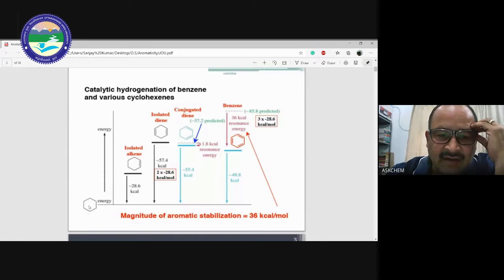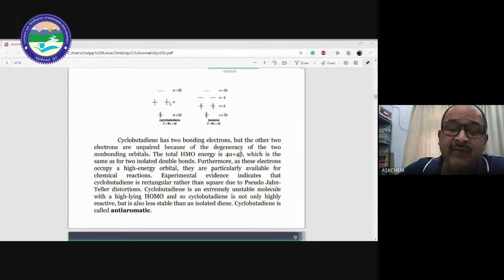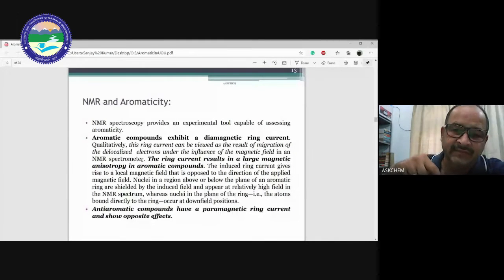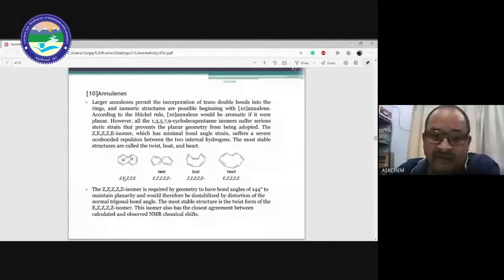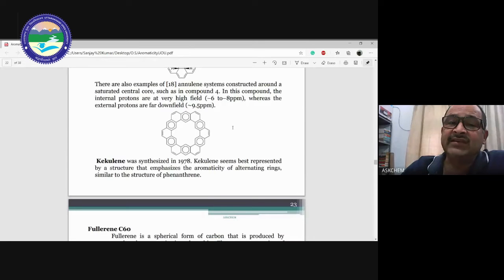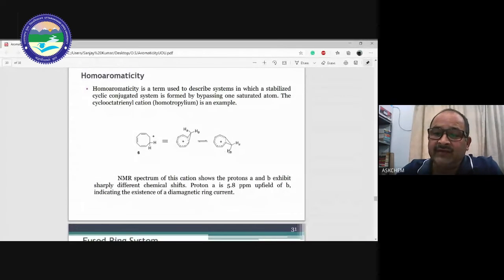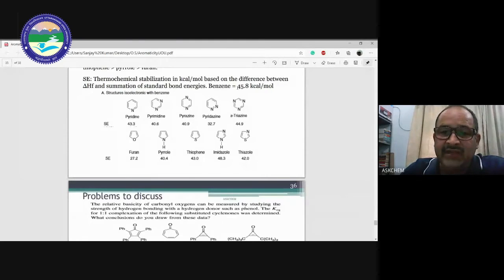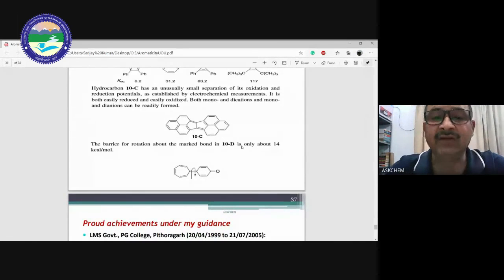Aromaticity (M.Sc. Chemistry Programme )